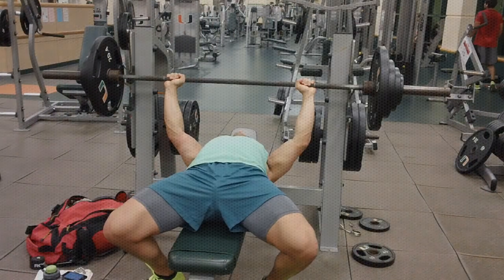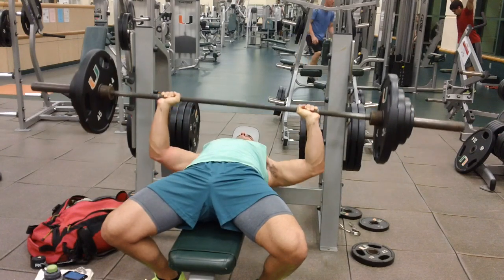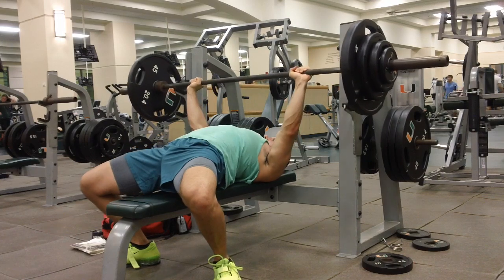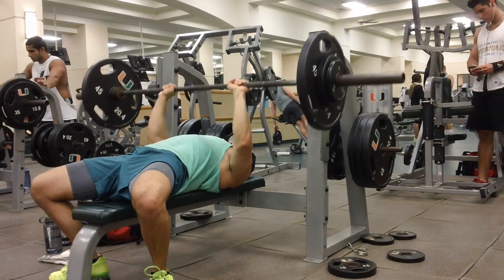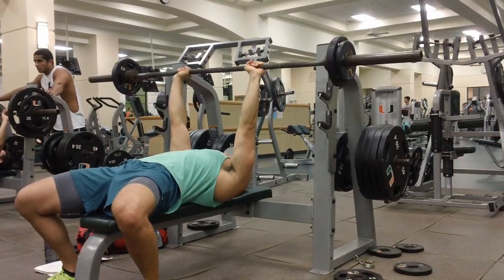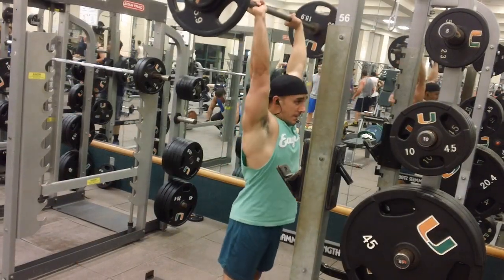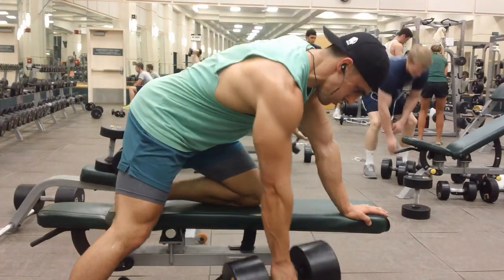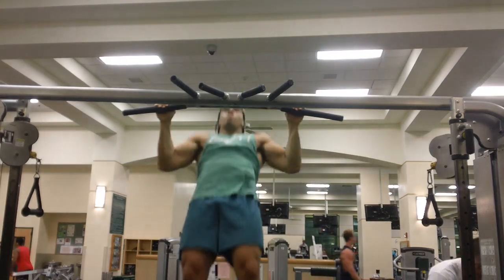Bench + OHP Powerlifting Training 4-20-14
Slowly working up. plus some new accessories.